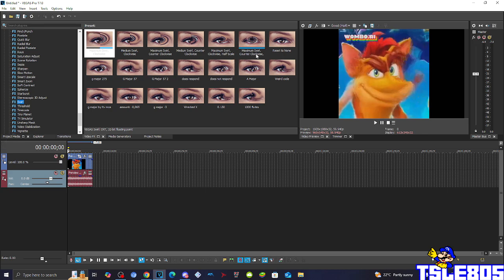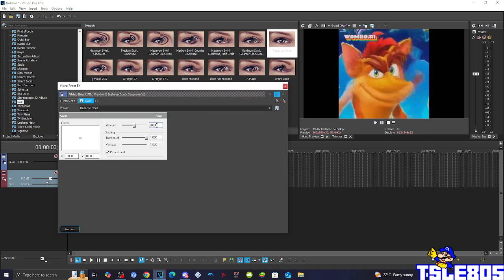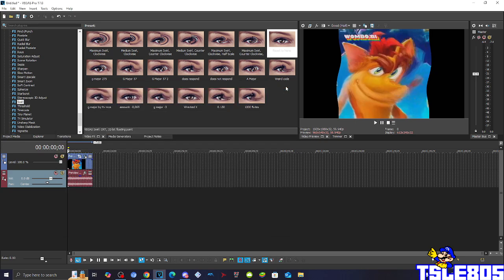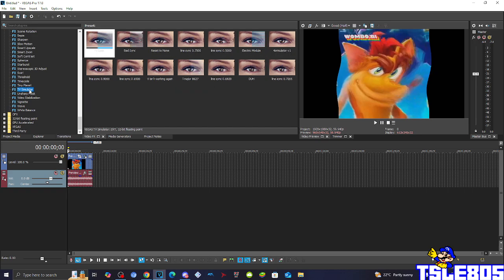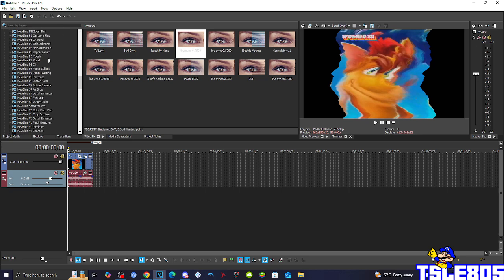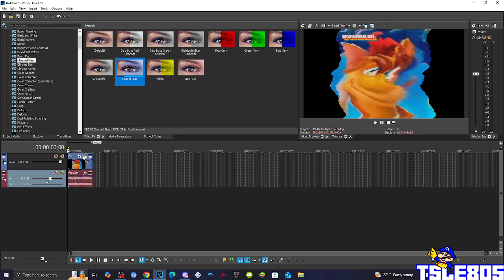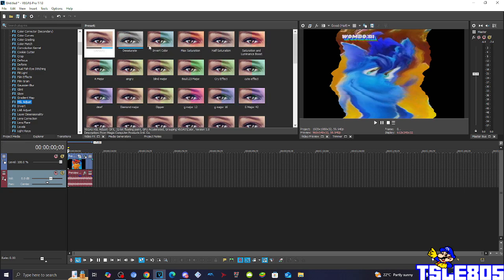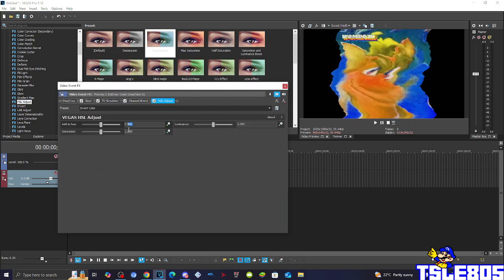7-Up Major Tutorial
In this tutorial, I will show you how to make 7-Up Major on VEGAS Pro!